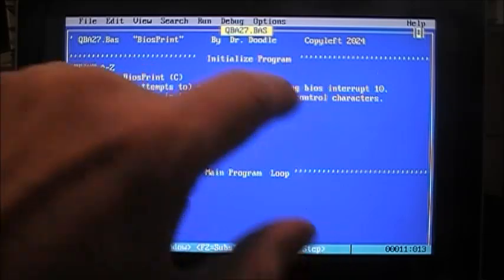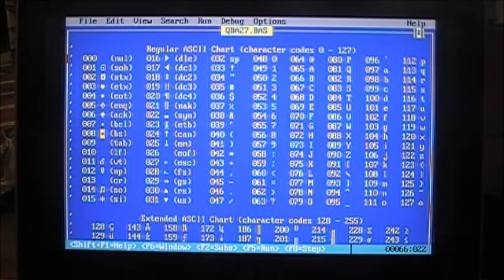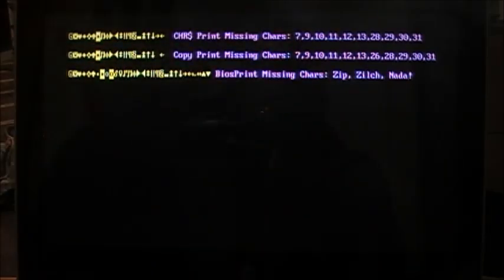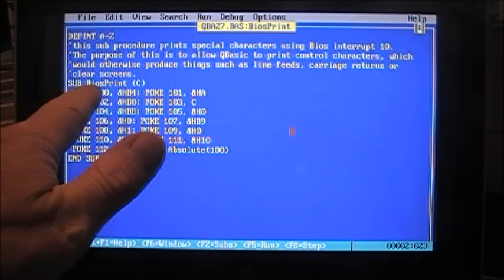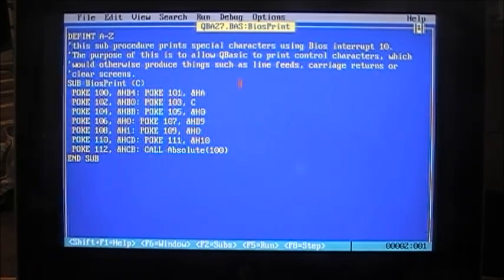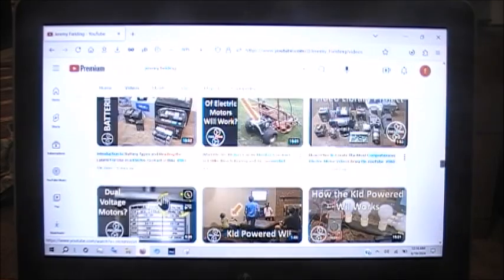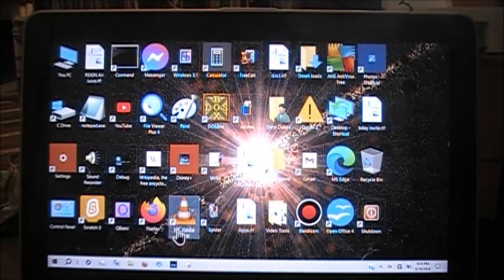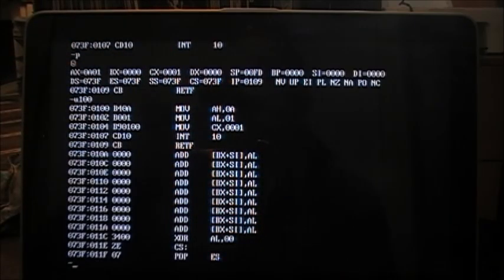QBA27. - To print the IMPOSSIBLE print!!!!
QBasic Tutorials Programming Hello again, Fellow Whack-a-do's! Well, Gol' Dang it! It occurs to me now I blew my chance; what with my snazzy bath robe on, I should've done the classic Sharon Stone move - you know the one! ( Hey, anything for views, amIright? )

Anyway, on this go-'round, we're looking into printing what's known as "control" characters! See, at one time, these here thingies were literally used to CONTROL a line printer or plotter (hence the name!). For 'xample, a given character might produce a tab, a line feed or clear the screen - one of 'em even made the printer SING! ( Well, beep, really. )

Now, these characters got some pretty groovy symbols attached to 'em, like for instance, smiley faces, hearts, spades, diamonds or clubs & other crazy useful things!  Problem is, QBasic can't print most of them directly, so we need to use some arcane mumbo-jumbo called "Bios" and "Assembly".  As you may have guessed, in this vid, I show you how to do this!

So, sit back, relax, maybe pop a little corn & check THIS out!
(P.S. - don't forget to click them there linkies down below to download all this non-sense or better yet, check out a YouTube channel by a fella called Jeremy Fielding!  I mean, if my nonsense doesn't pop yer cork, I gauranDAMNtee Jeremy's got something amazing for ya!)

Awright, cheers for now & See ya Bye, Mein Froinds!

File(s) used in this video:
Source Code: QBA27.Bas "BiosPrint"

Chapters:

00:00 - What's this fool doing in a bath robe???
00:56 - So, what the FLIP are we doin' here, anyway?
05:51 - (Yawn!) Get to the CODE, awready!!!
13:10 - Got all that?  No?  Awright, time for a recap!
17:26 - Supeeriors! Give a shout out to my man, Jeremy!
23:12 - Awright, Let's wrap this mess up & BOUNCE!
23:20 - QBasic 'Vengers - ASSEMBLE!